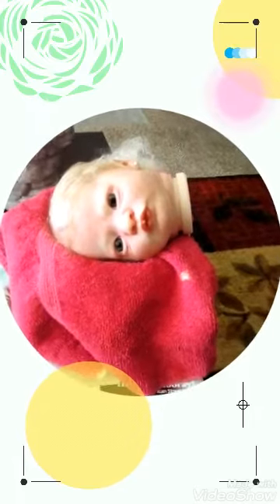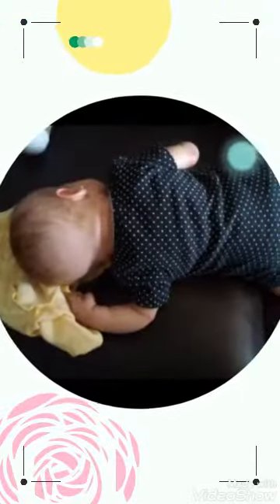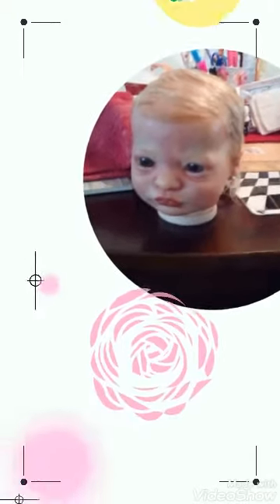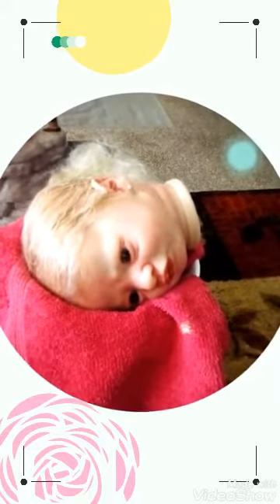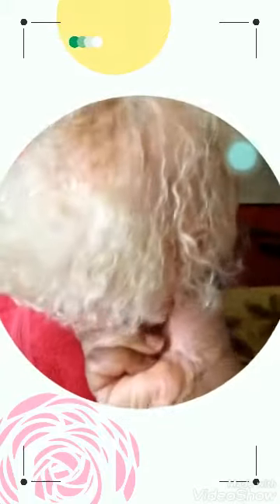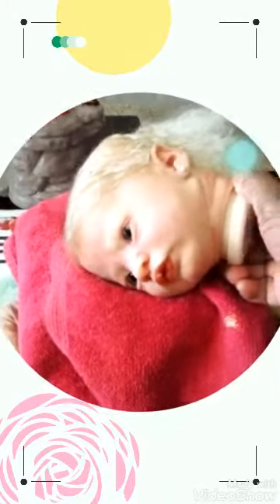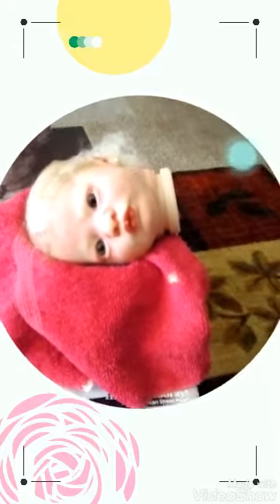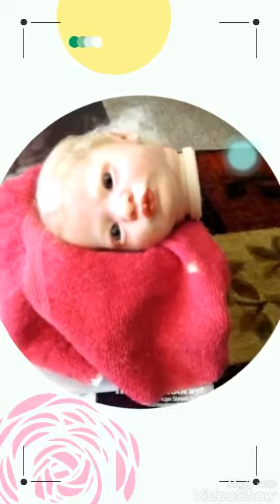Title Rooted more hair in Emily head( thank you Jesus)